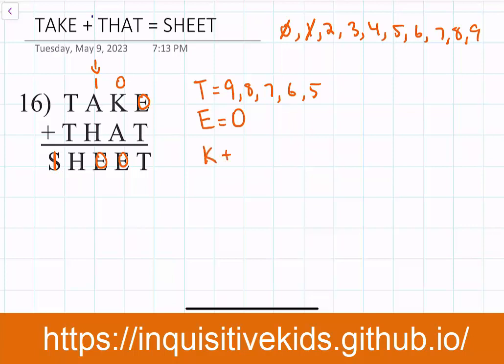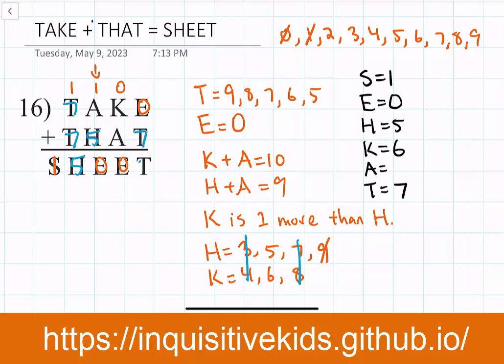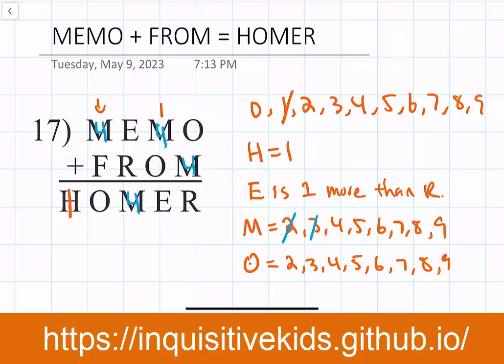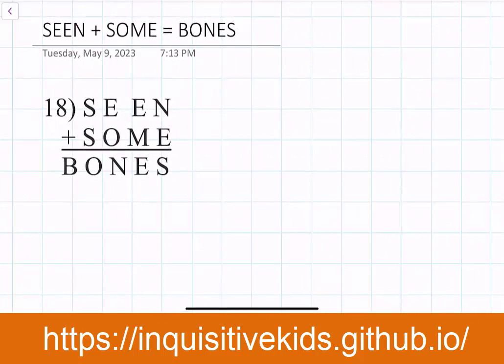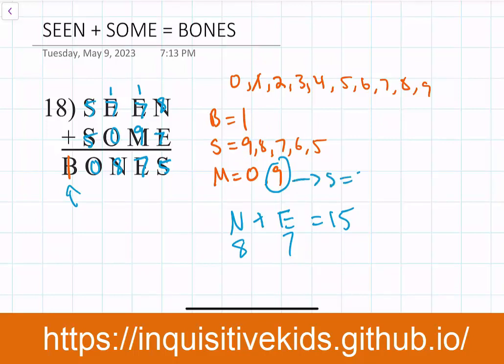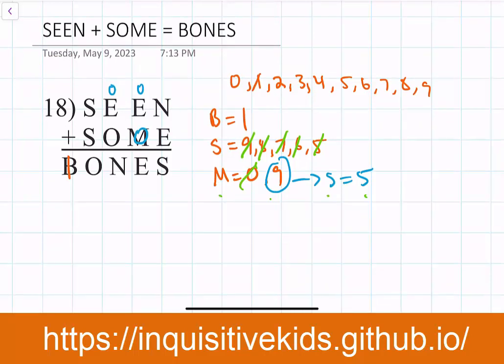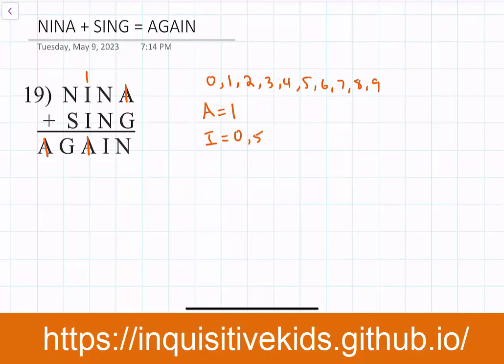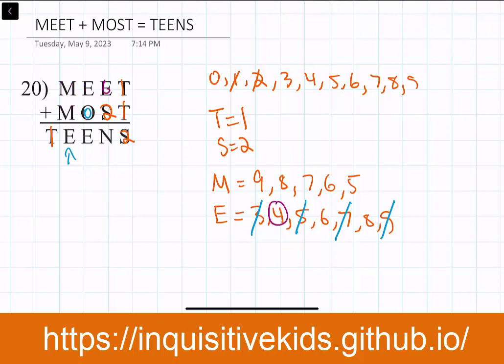Basic Cryptarithm Problems | Problems 16 - 20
I'm Kalie, one of the recorders on this YouTube channel. There are about 40 basic cryptarithm problems I want to go over in total with you guys. This video includes problems 16 - 20.